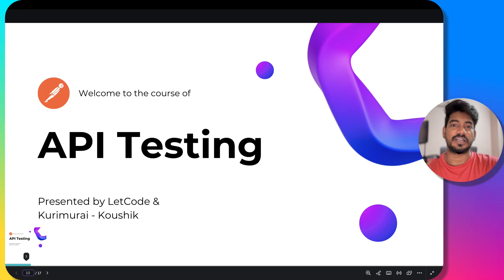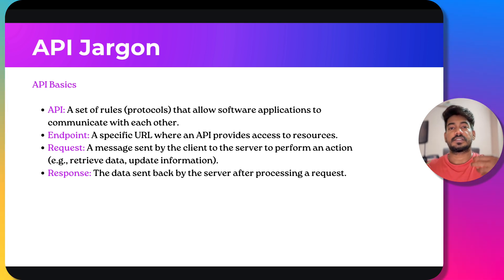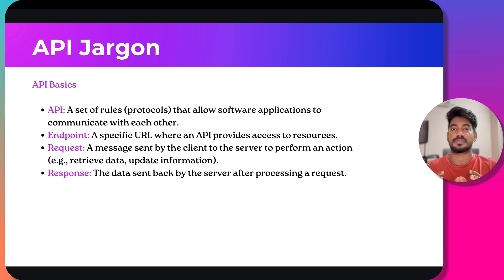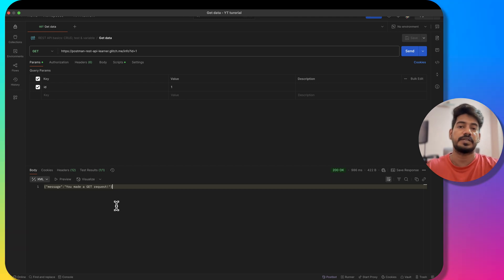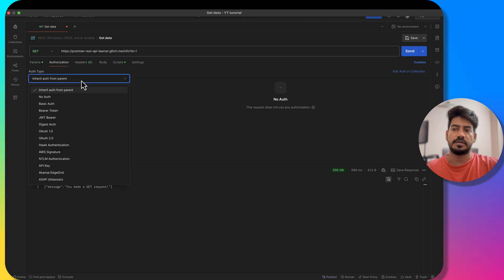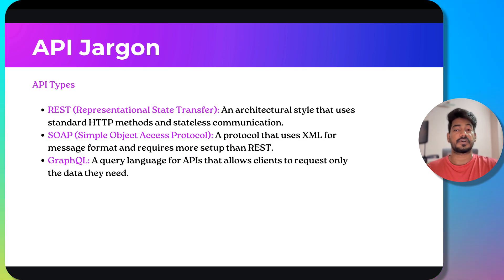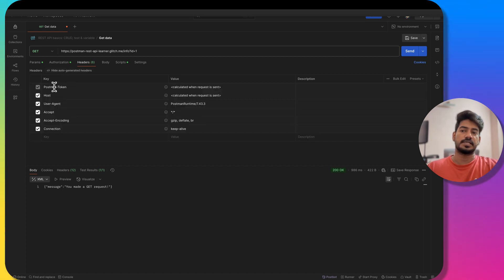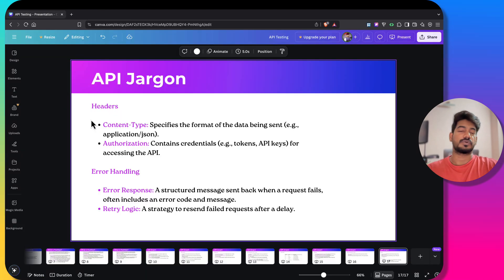Understand the API Jargons | API Testing - part 3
🔍 API Terminology Demystified – Endpoints, Requests, Responses & More!
Are you new to API testing or struggling with terms like endpoint, request, response, status code, and headers? In this video, I explain all the essential API jargons you’ll encounter while working with tools like Postman.

This video is perfect for beginners, testers, and developers who want a clear and simple understanding of how APIs work — without the confusion.

💡 Topics Covered:

What is an API endpoint?

Understanding HTTP methods (GET, POST, PUT, DELETE)

What are requests and responses?

Status codes (200, 400, 401, 500 explained)

Headers, body, and payload

Real-world analogies to simplify concepts

📚 Whether you're just getting started with Postman or brushing up your fundamentals, this video will help you speak the language of APIs confidently.

📢 Share with your team or anyone new to API testing.

Tamil Youtube Channel:
UPI:
Gpay: koushik350-1@okaxis
PhonePe: ortoni@axl

SOCIAL